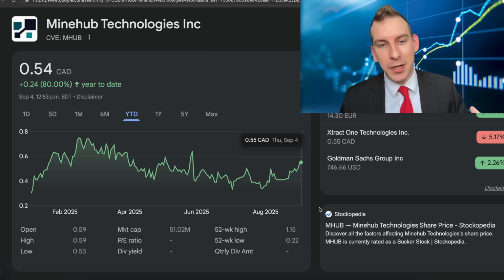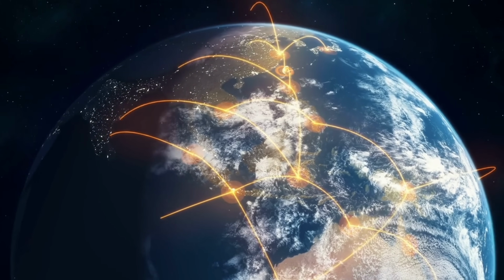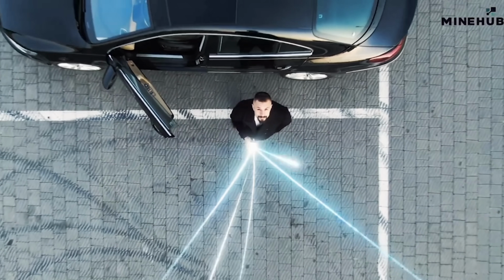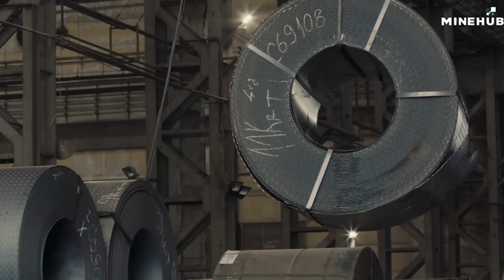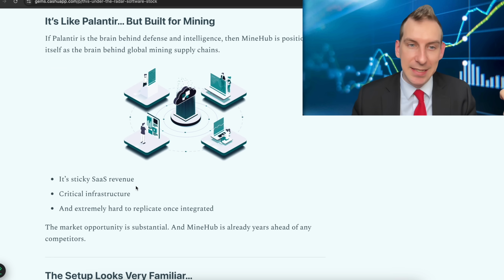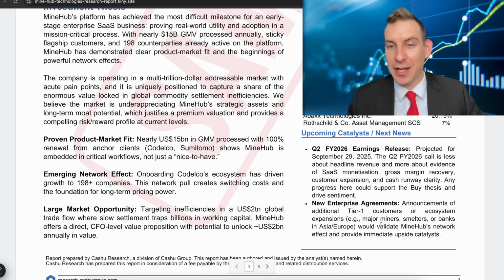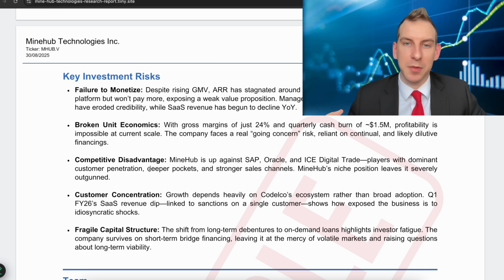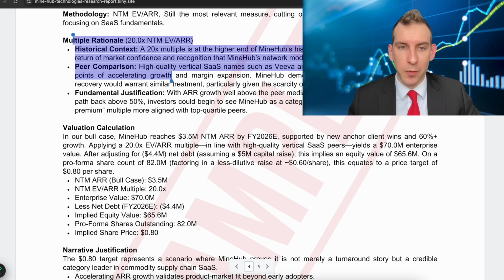One Stock To Watch Now | MineHub Technologies TSXV.MHUB - OTCQB:MHUBF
I AM NOT A FINANCIAL ADVISOR THIS VIDEO IS FOR ENTERTAINMENT ONLY AND SHOULD NEVER BE TAKEN AS INVESTMENT ADVICE.